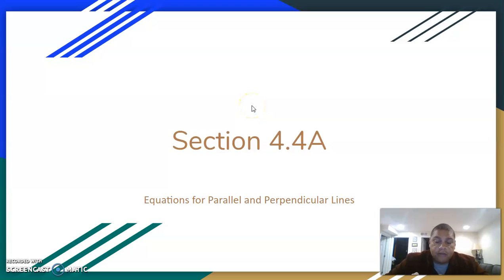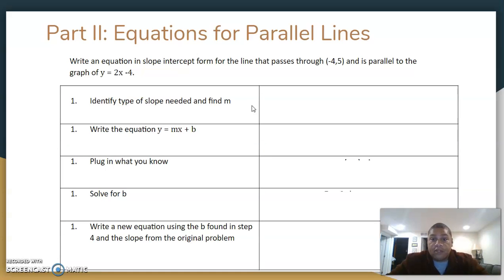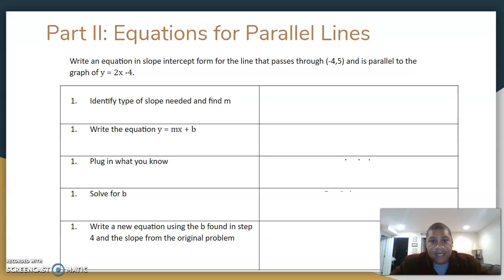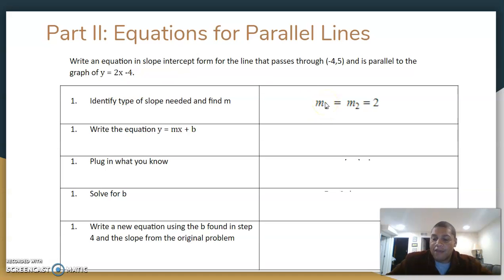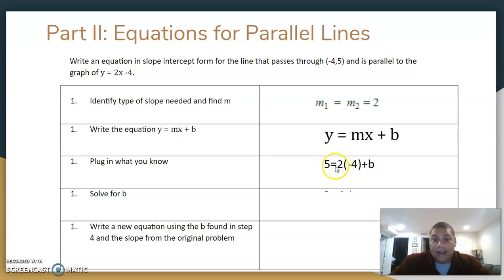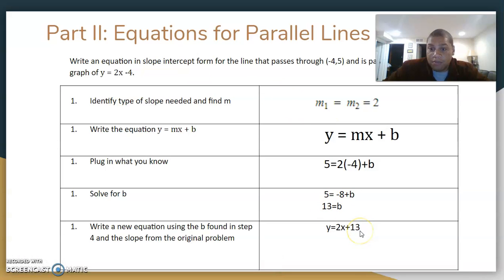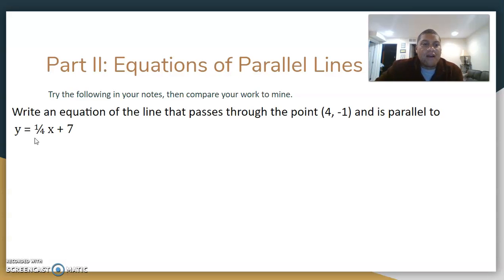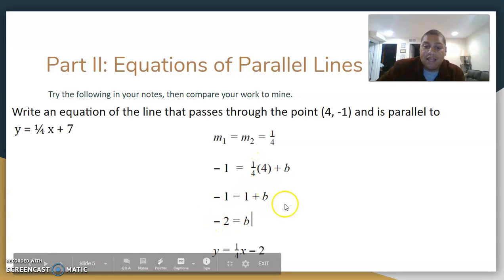Alg. 1 Sec. 4.3A - Parallel Lines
The first half of Section 4.3 on how to find the equation for a line that's parallel to another given line.